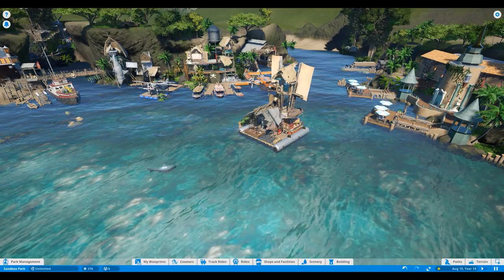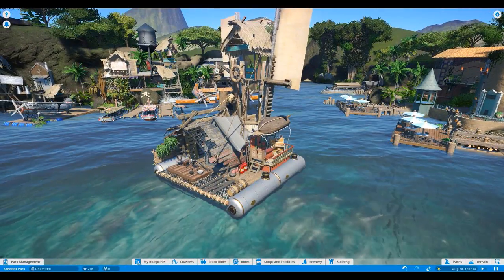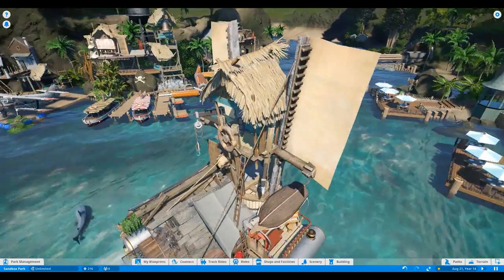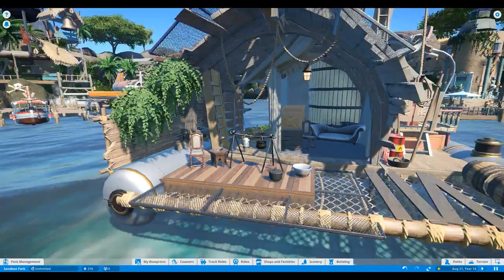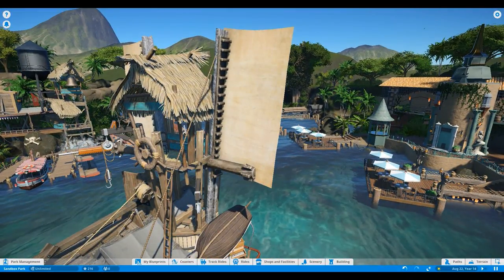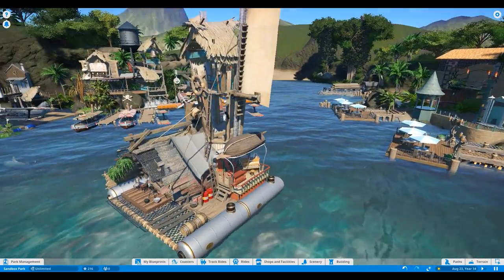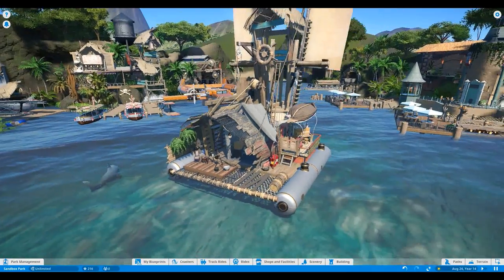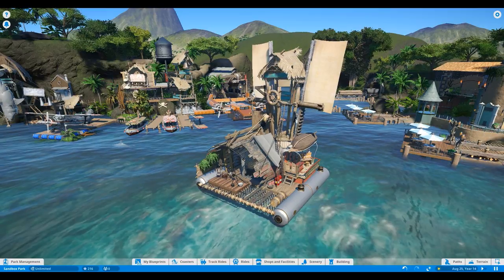Water World Boat Preview! | Planet Coaster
Here is my Water World Boat Preview clip of our next 30 minutes and under build. This build was so fun I may have to start a small fleet of these things! Check back with me tomorrow if you're interested in the real-time 30-minute build!

- Sdanwolf